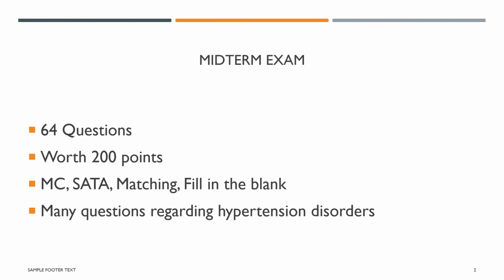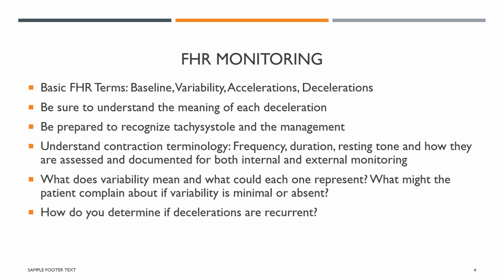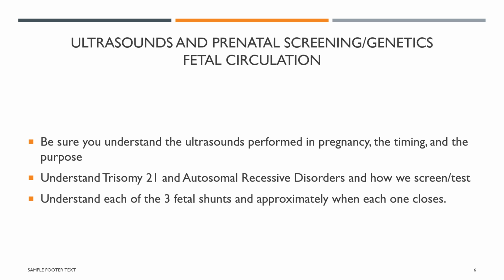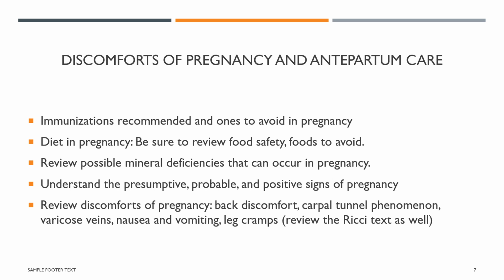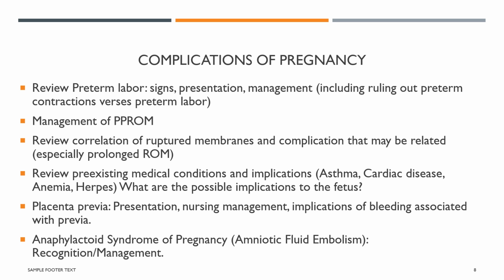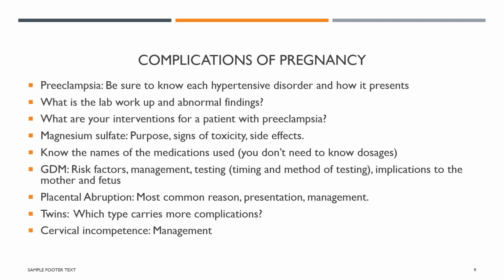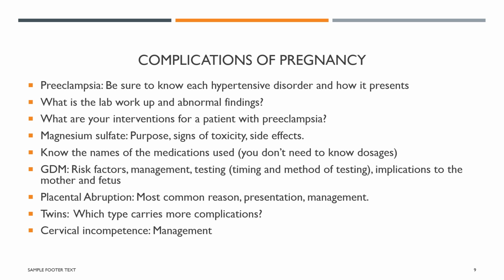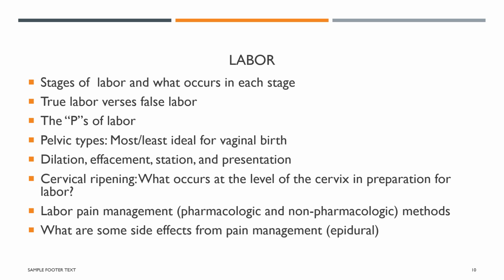N247 Midterm Review